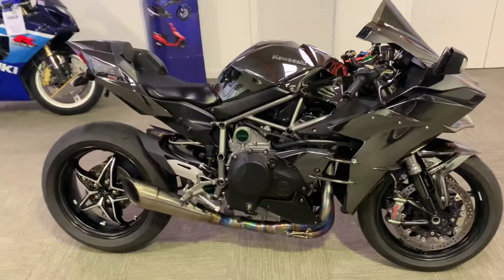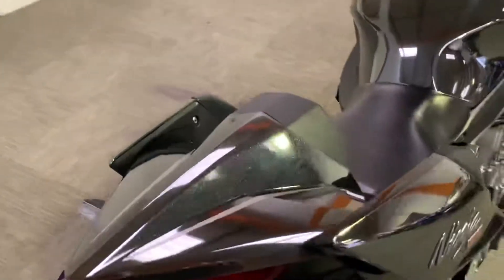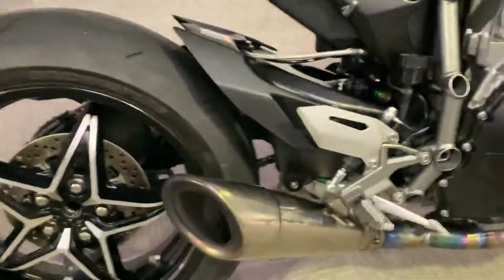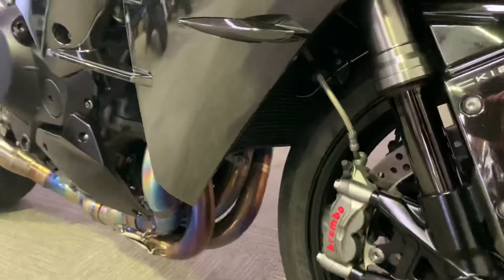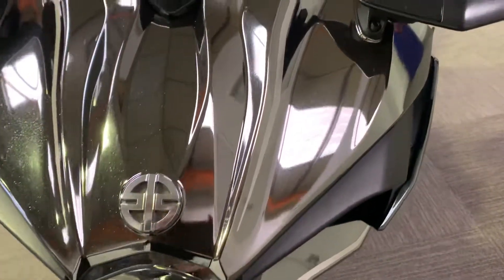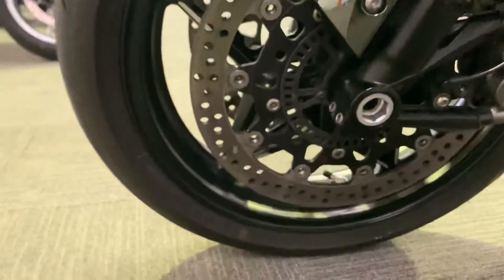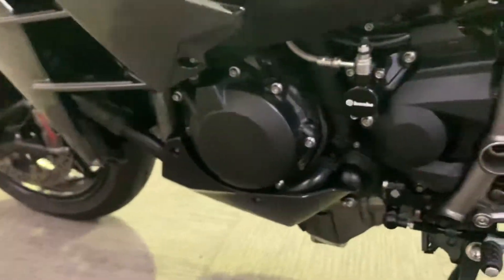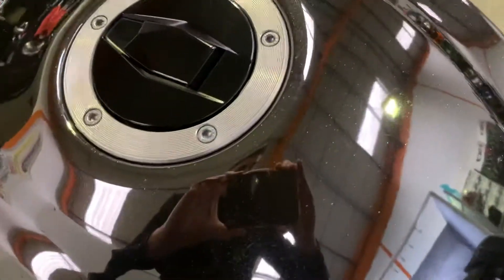Kawasaki H2, Van Demon Exhaust, 290 HP!!!